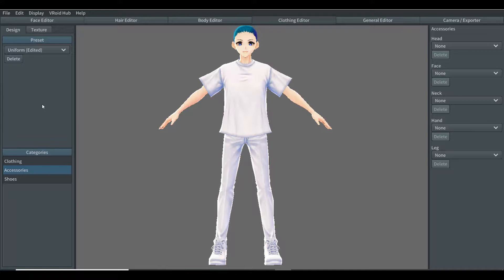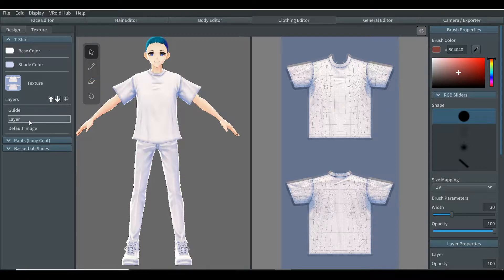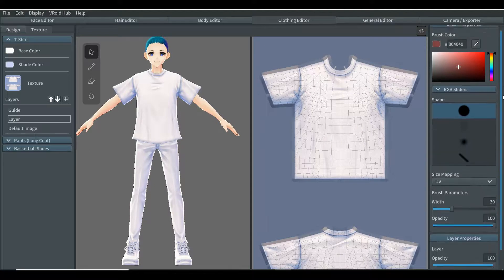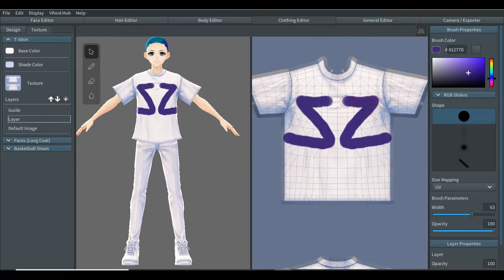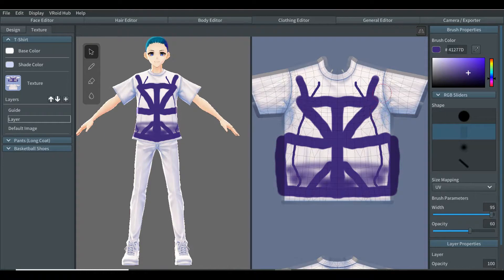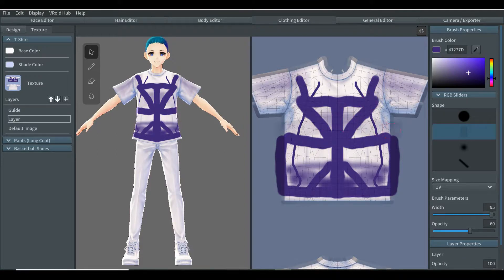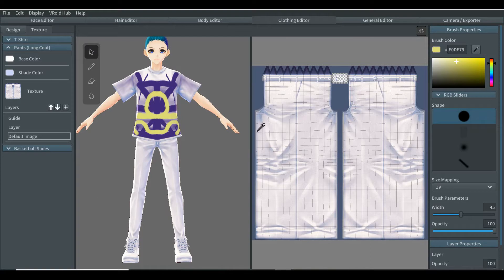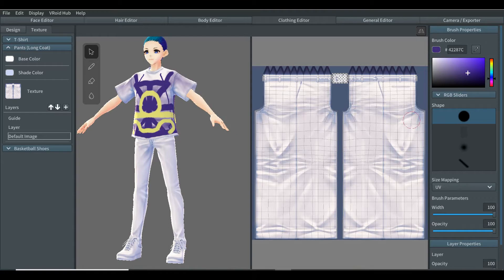Vroid Tutorial 3.1 Clothing Editor: Texture Paint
This tutorial will be about editing the texture of the clothes of the model and how it affects on the visualization.